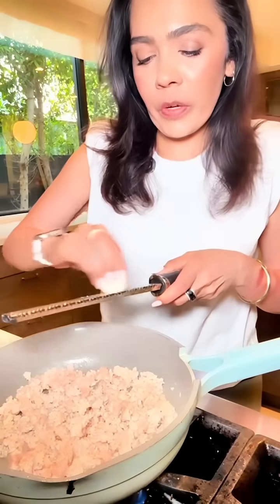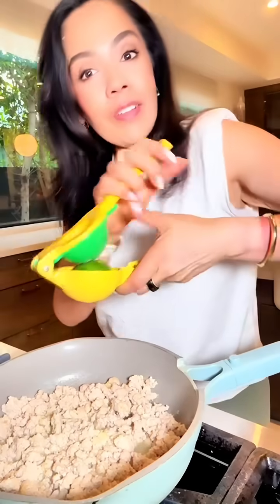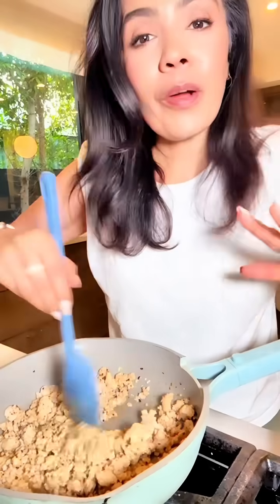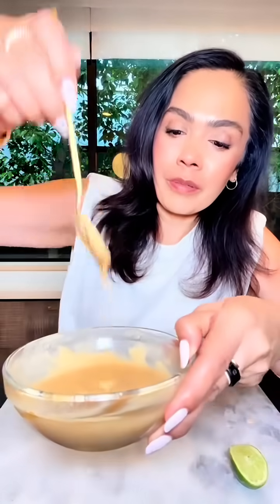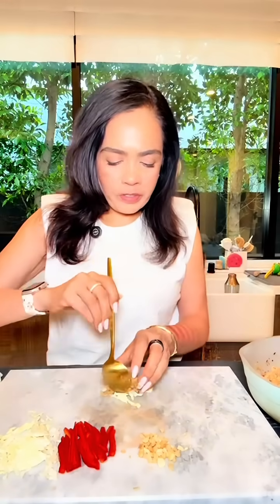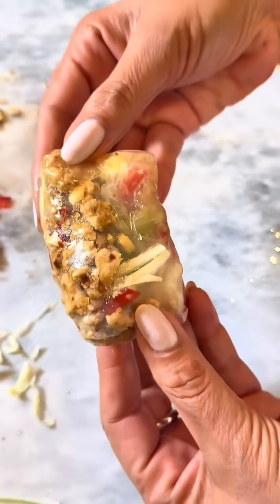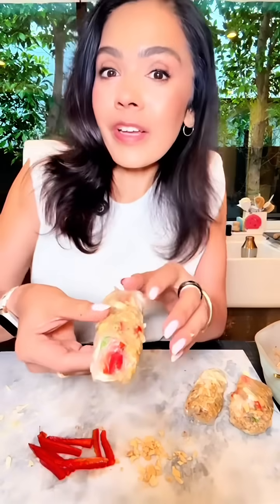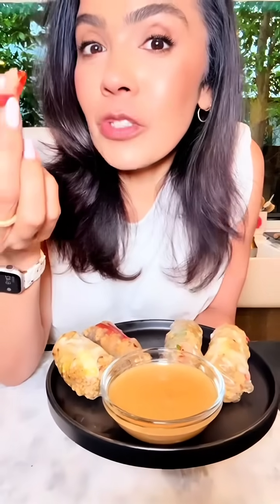These Thai-inspired chicken spring rolls with peanut sauce are so much easier than they look 👏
These Thai-inspired chicken spring rolls with peanut sauce are so much easier than they look 👏 High-protein. Full of flavor.🌿🥜